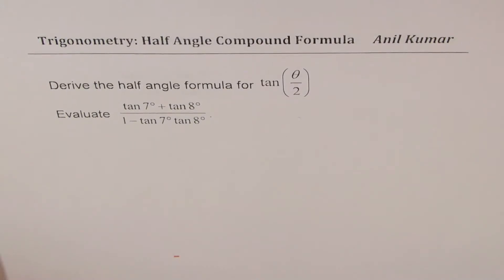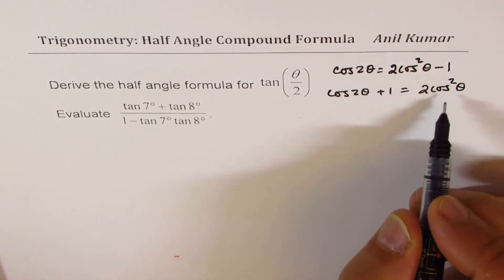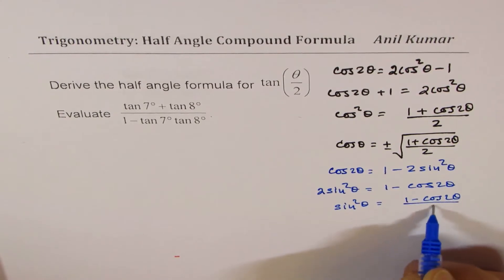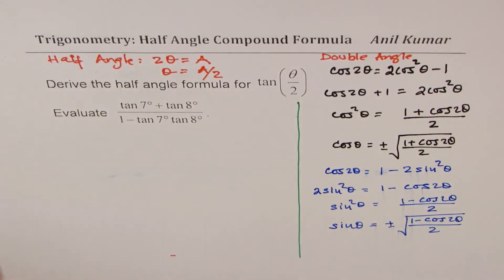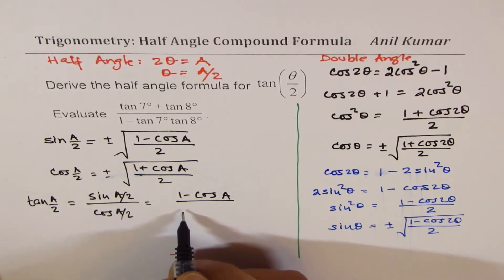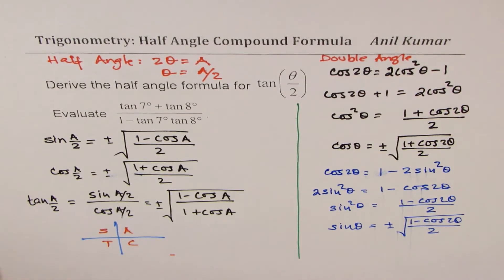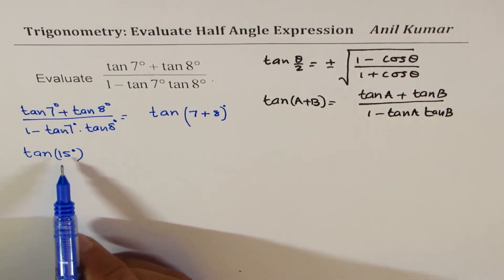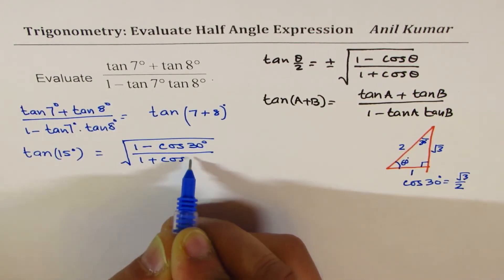Derive Half Angle Formula for tan 15 degrees and Evaluate